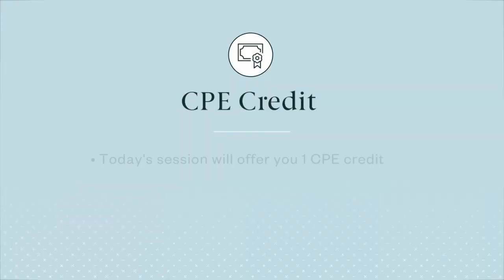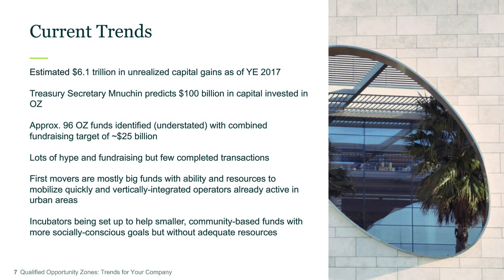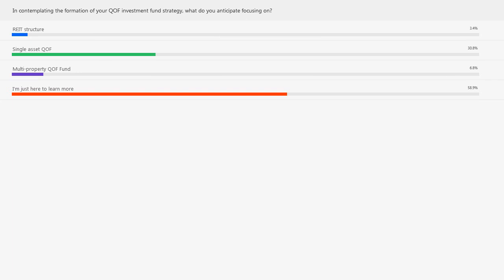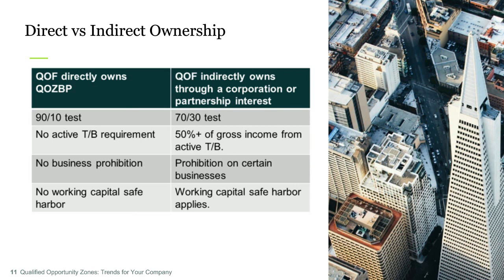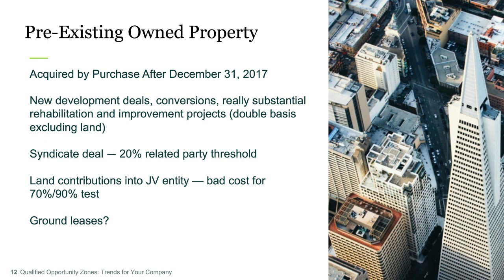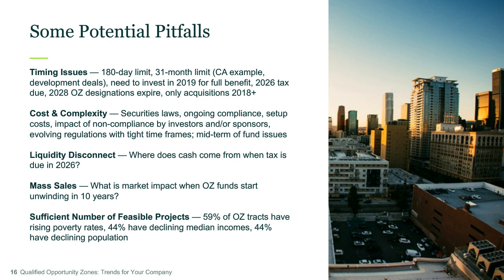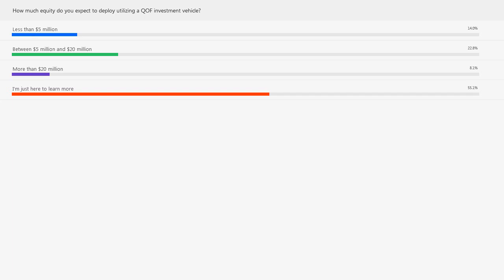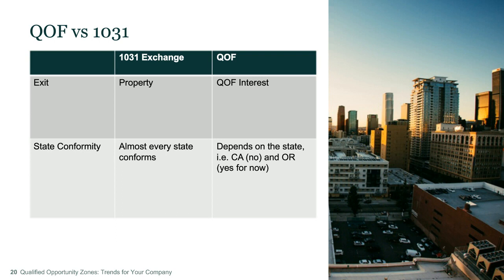Qualified Opportunity Zones Trends for Your Company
A Moss Adams webcast, presented by Chris Paris, Partner, and Chris Herthel, Director, on March 27, 2019.

Following the tax reconciliation act of 2017, Qualified Opportunity Zones (QOZs) provide important investment opportunities for tiered-entity investors and property owners.

During this webcast, we move beyond the technical application of QOZs and address trends investors and property owners should be following. We’ll also bring attendees up to speed on deal structuring, potential timing pitfalls, fundraising activity for Opportunity Zone Funds, unique QOZs in the Western United States, and more.